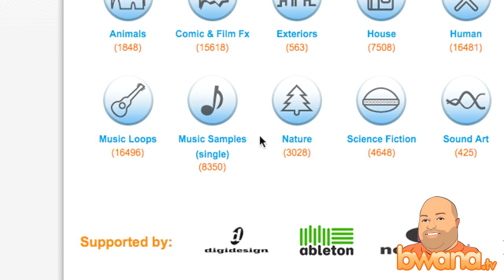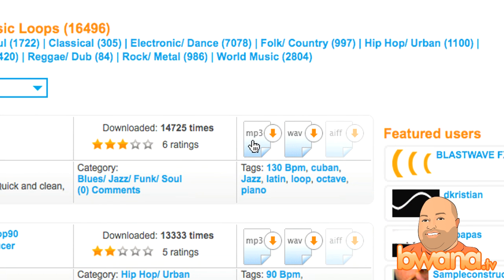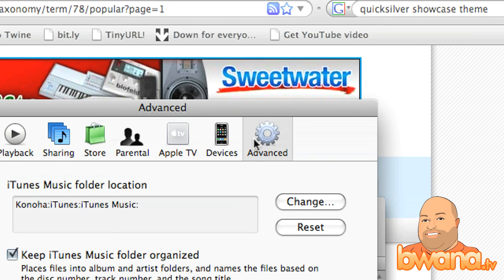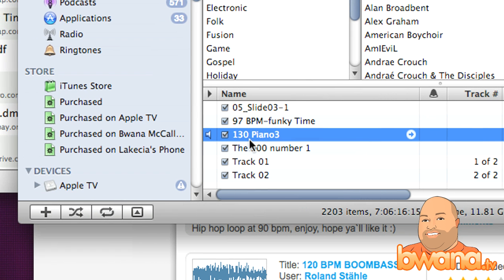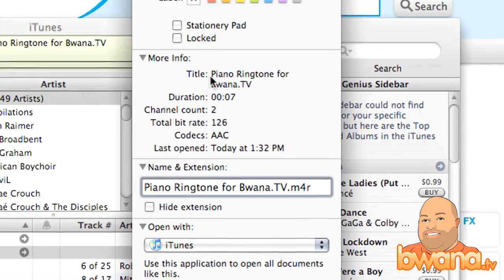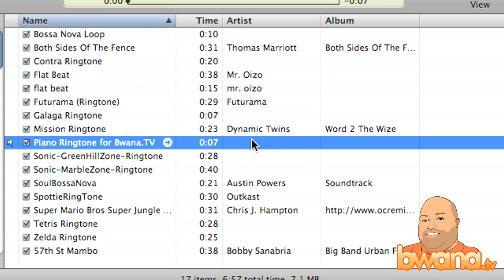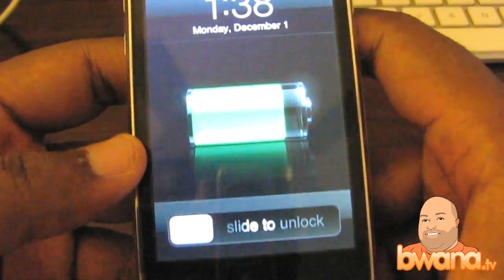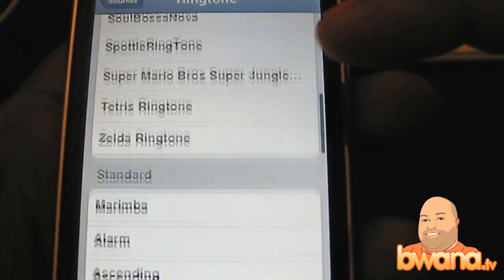Free Ringtones For Your Mobile Device at Soundsnap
In this video, I discuss a popular topic at Bwana.TV, ringtones.  My Free iPhone Ringtone video at Youtube is one of my most popular to date.  It was created when iTunes 7.4.1 was released and it used a workaround that I thought would not last for a month.  Instead, this workaround works on the latest iTunes 8.0.2.  This video demonstrates how to create ringtones form the rich sound loop library at Soundsnap.com.  This solution is for the iPhone only, but if your mobile device supports mp3 ringtones, then all you need to do is download your favorite loop from Soundsnap, and copy it to your mobile device.  With the iPhone, this trick that I demonstrate involves renaming the file extension to .M4R after converting the MP3 to AAC.  Soundsnap saves you the trouble of editing your sounds to loop correctly and offers a ton of sound effects, music loops and the like.  I've already created 2 ringtones in less than 10 minutes of surfing the site.  I highly recommend you check out Soundsnap.com for all kinds of music loops use this technique or whatever technique you prefer to transfer those loops your mobile device.  Enjoy!